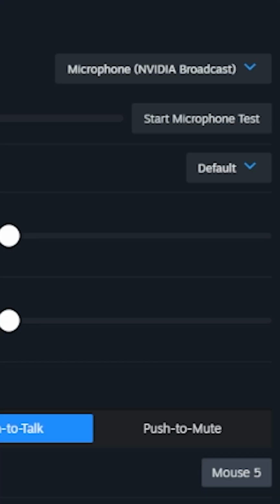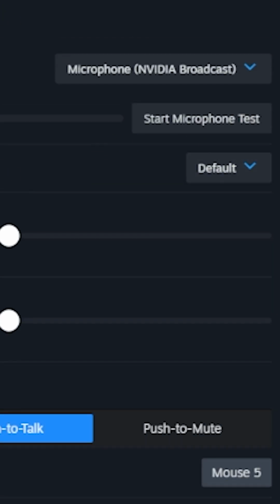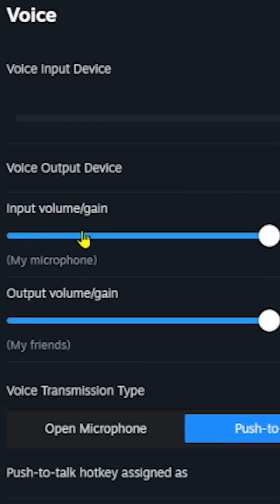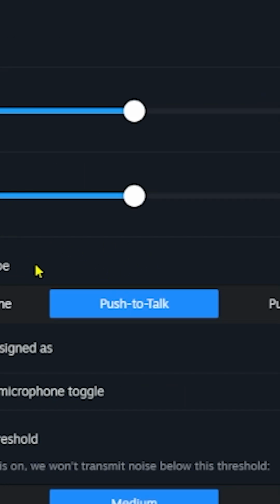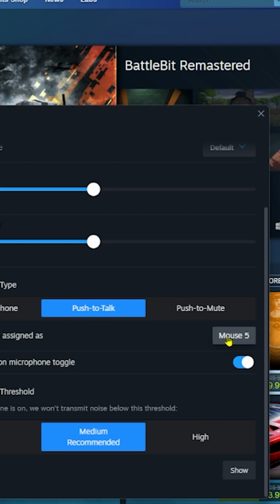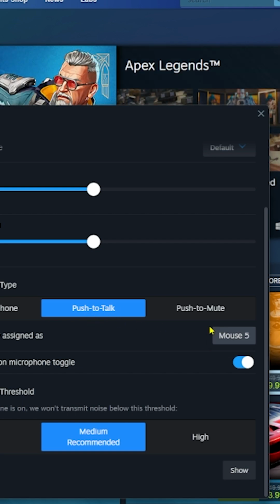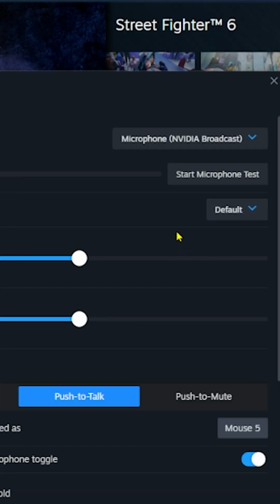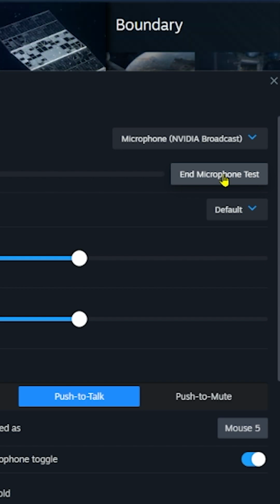How to Setup Your Microphone on Steam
In this quick video, I will show you how to set up the mic on Steam Powered. After this video, you will be able to talk in games on PC.